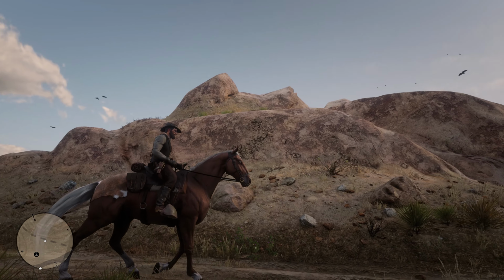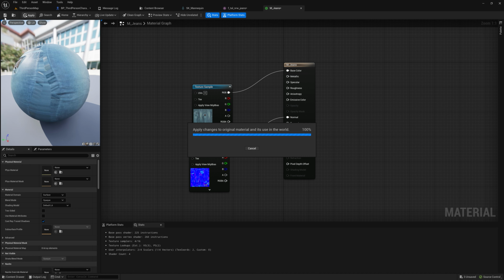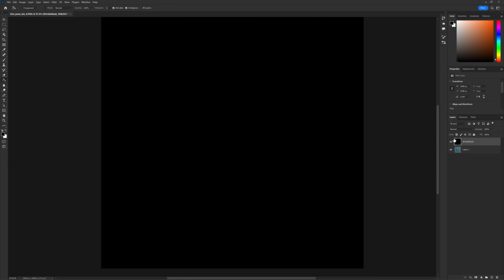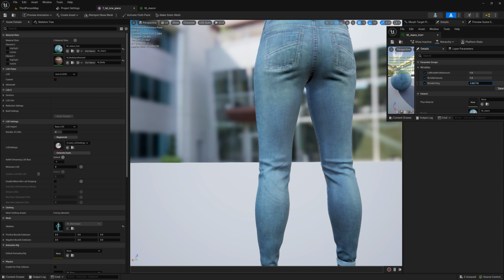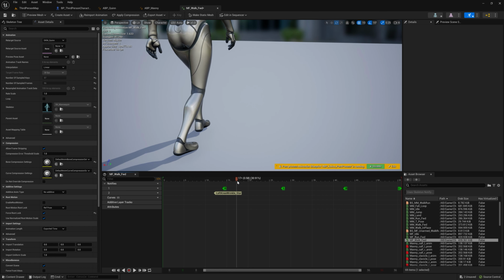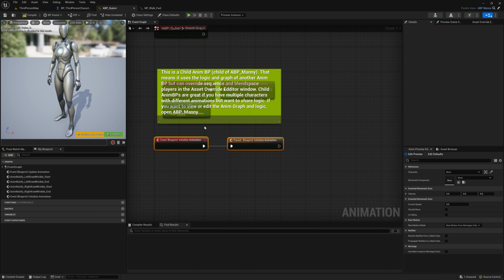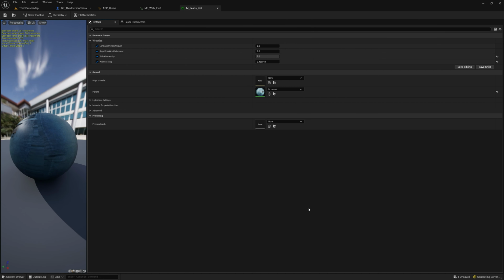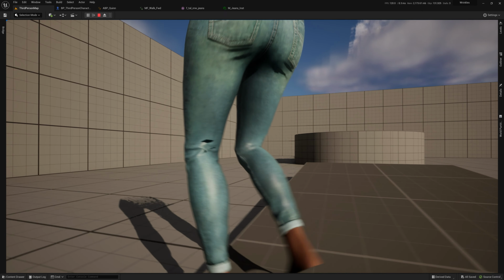Animated Wrinkles in Unreal Engine 5 tutorial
Have some animated wrinkles like in Red Dead Redemption!